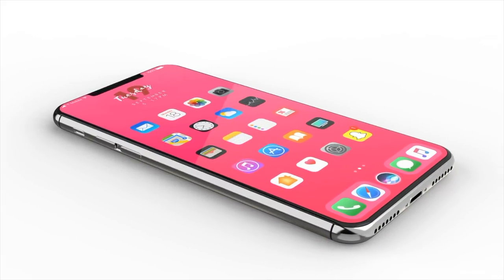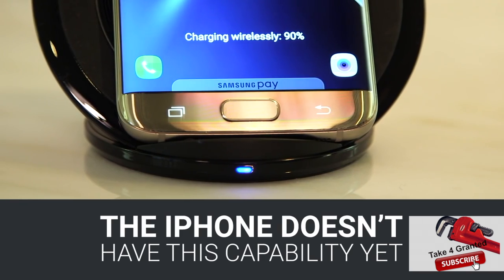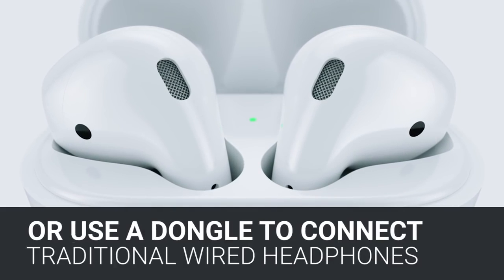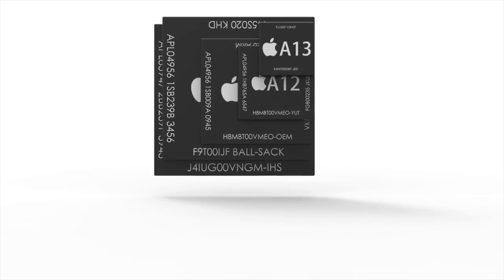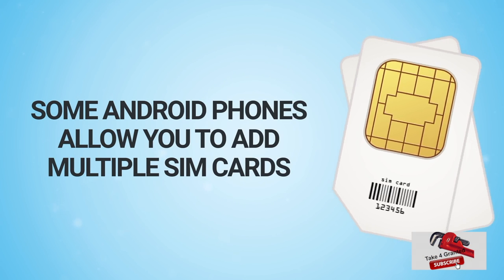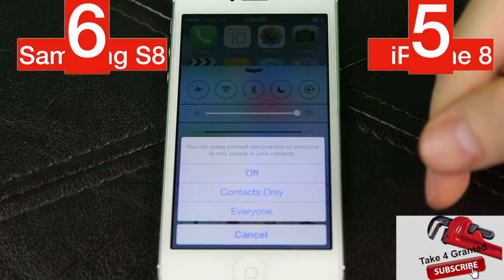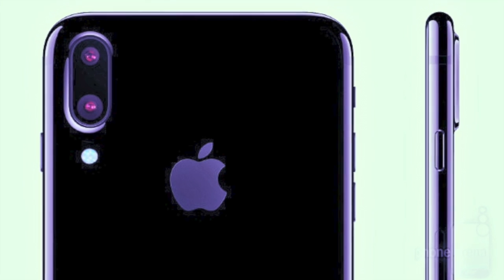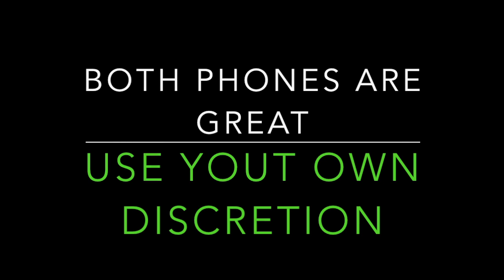iPhone X worth upgrading? everything you need to know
is iPhone 8 just a bigger version of iPhone 7? What improvements Apple has made and how Apple iPhone 8 is going to beat Samsung smartphones? The video illustrates iPhone X and Samsung Galaxy S8 comparison without bias. 7 reasons why we think iPhone 8i is better smartphone than Samsung galaxy S8.
The video iPhone X vs Samsung galaxy S8, why you should not buy 7 reasons is based on: iPhone 8 official trailer, Apple's New Design Confirmed

More videos coming soon. iPhone X concept hands on review based on iPhone 8 leaks and iPhone X rumours provides comparison between new iPhone 8 and Samsung Galaxy S8. Question iPhone 8 worth upgrading?  everything you need to know is answered.
a sit stands iPhone X worth upgrading?  everything you need to know up to now.
 Apple iPhone 8 features  are: No Home button HomePad, touch ID, Face ID, glass body, facial recognition system, edge-to-edge OLED display, 128 bit chip A13 processor, face ID, animoji, Wireless charging & 5.8" OLED display. quite a big improvement from iPhone 7 and anticipated iPhone 7s. ي فون 8 السعر iPhone X augmented reality